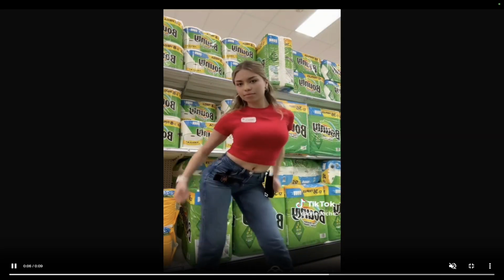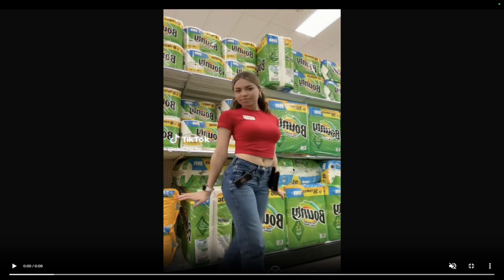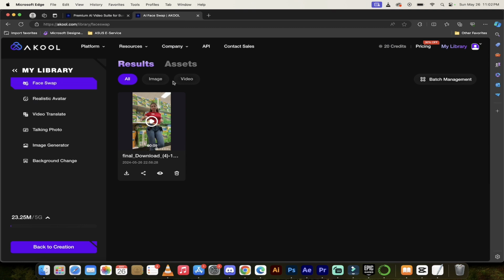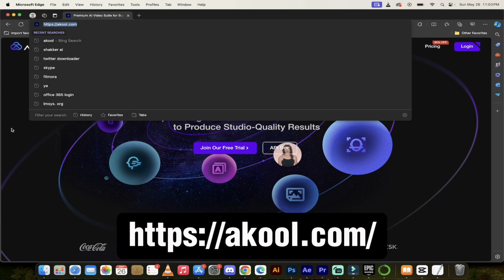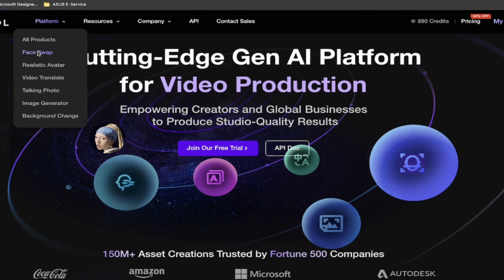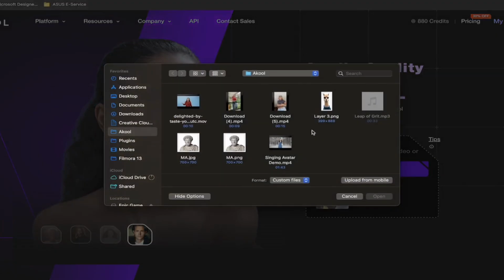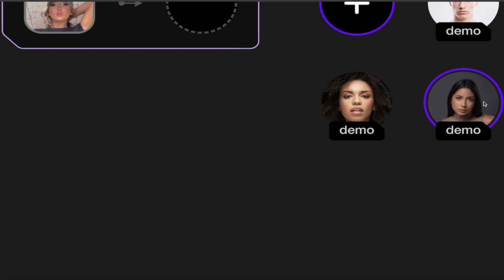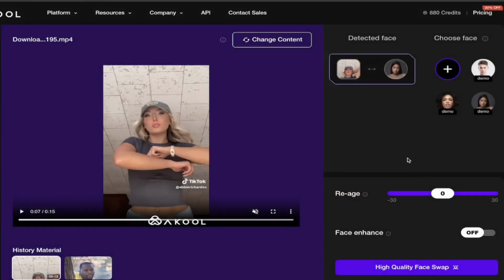How To VIDEO Face Swap With AI - Tutorial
Hey everyone, it's Curtis Pyke, but my friends call me Big C. Today, I'm back with another exciting tutorial! In this video, I'm going to show you how to perform video face swapping for free using a powerful AI tool. You'll be amazed at how natural and seamless the results look.

Whether you're looking to have some fun or create professional content, this step-by-step guide will walk you through the entire process.

Chapters:
00:00 - Introduction
00:16 - Demonstrating Video Face Swap Results
00:39 - Original vs. Face-Swapped Video Comparison
00:58 - Step 1: Visit the Website
01:15 - Logging In and Getting Started
01:32 - Choosing the Face Swap Tool
01:53 - Uploading Your Video
02:07 - Analyzing and Selecting Faces
02:24 - Customizing Face Swap Settings
03:00 - Finalizing the Face Swap
03:16 - Viewing the Results
03:35 - Conclusion and Final Thoughts

Detailed Breakdown:

00:00 - Introduction
Hell yeah. What's up guys? It's Curtis Pyke, but my friends call me Big C. Back in action today with something amazing to show you. And the best part? I'm going to show you how to do it for free. We're going to do video face swapping, not just image face swapping. Let's dive in!

00:16 - Demonstrating Video Face Swap Results
This looks like a nice attractive lady doing a silly, goofy dance at Walmart. It looks pretty natural, right? But here's the thing: that's not her face. That's a new face added on top. Crazy, right? Let me show you the original video to prove it.

00:39 - Original vs. Face-Swapped Video Comparison
Check out this original shot. Now let's play the face-swapped version again. See the difference? A completely different face! I'll show you how to do this in about 60 seconds for free. Let's go!

00:58 - Step 1: Visit the Website
Click on "Log In." If you have an account, use it. If not, sign up—it's free. I'll sign in with my Google account for this demo.

01:15 - Logging In and Getting Started
I'll log in with my Google account, though I also have an Outlook account. My paid account has credits, but the free account comes with 100 free credits. So you can try this before buying.

01:32 - Choosing the Face Swap Tool
At the top, you'll see "Platform." Click on "Face Swap," the first product. This tool is super easy to use. Let's choose a file. Most face swappers use image-to-image, but this one does video-to-video or video-to-image.

01:53 - Uploading Your Video
I've got a video here of someone doing a silly dance. It's going to analyze the video. This might take a second, so I'll come back when it's done.

02:07 - Analyzing and Selecting Faces
Here we go. We've got an attractive white girl doing a silly dance, but I want to swap her face. I'll zoom in to show you a different face with dark hair. Let's select that.

02:24 - Customizing Face Swap Settings
Click on "Demo" to see the detected face. You can add your own face if you want, or choose a demo face. You can adjust the age and enhance the face, especially for high-res footage. I'll leave those off for now.

03:00 - Finalizing the Face Swap
Click on "High Quality Face Swap." It'll process the video and cook it up in your library. This might take a minute. I'll come back once it's done.

03:16 - Viewing the Results
Welcome back! Let's see the results. We have a completely different face attached. This reminds me of that Nicolas Cage and John Travolta movie "Face/Off." It's done, and I'll have a comparison video running in the background.

03:35 - Conclusion and Final Thoughts
That's it, guys! It took just two minutes. This is how you do video face swapping using AI tools.